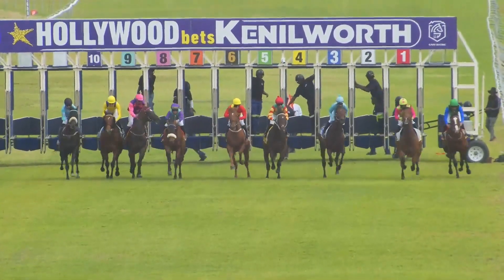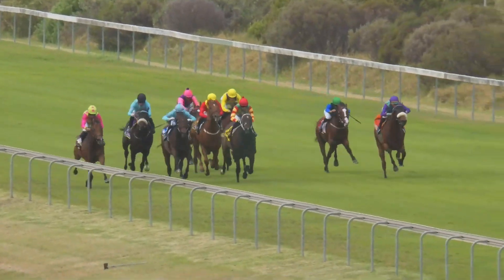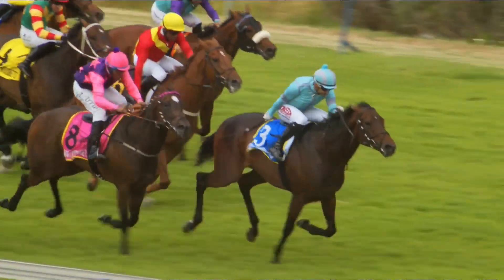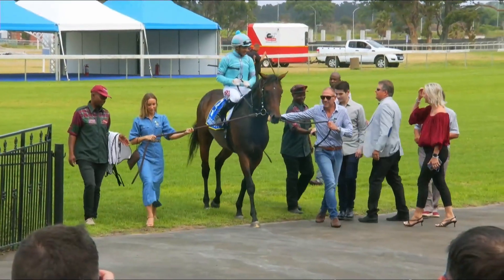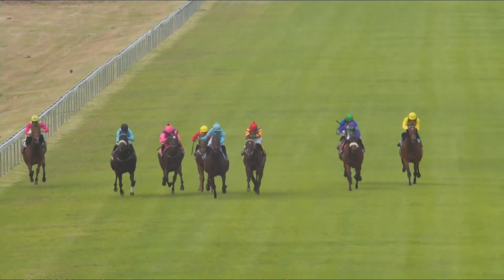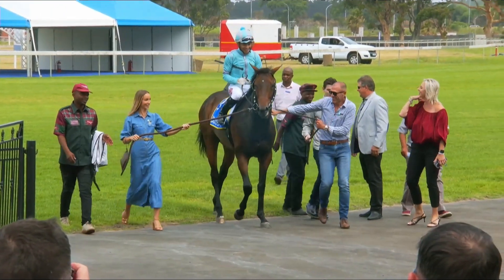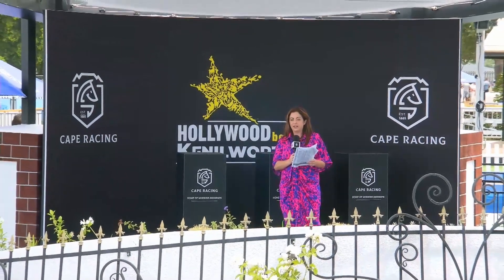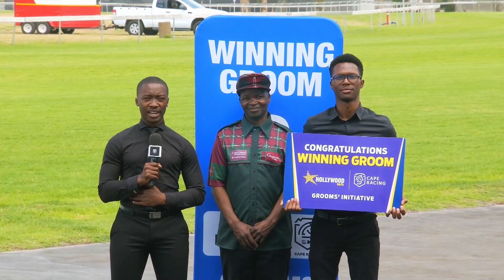ORIENTAL CHARM - RACE 4 hollywoodbetskenilworth 30-12-2023